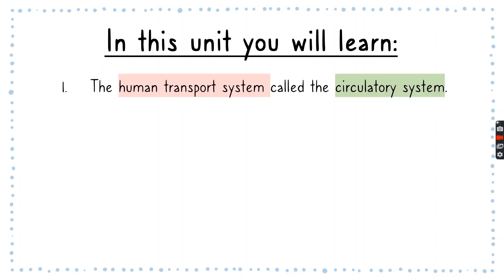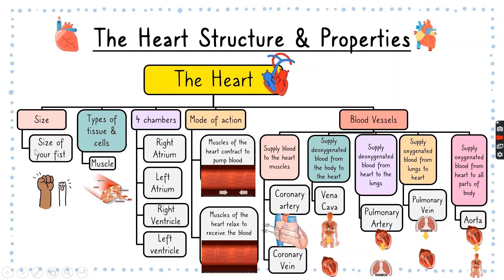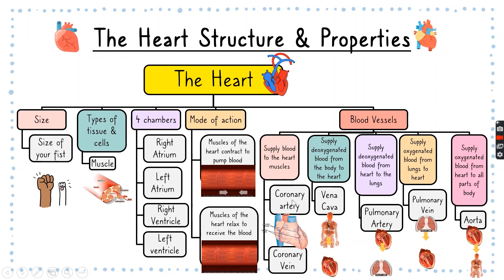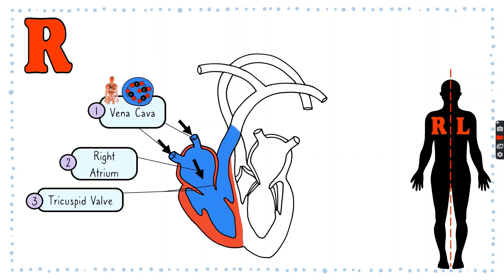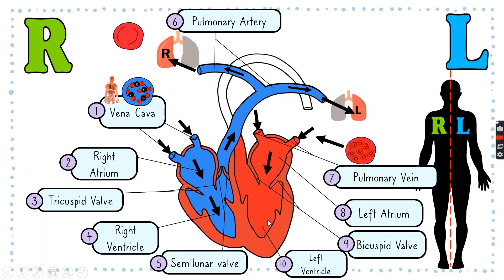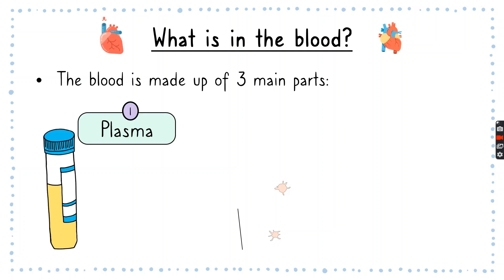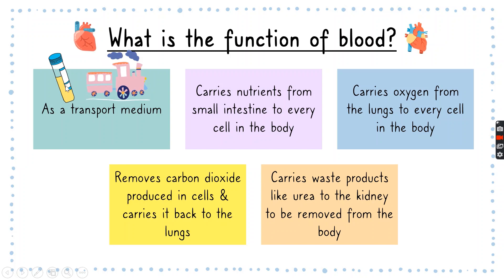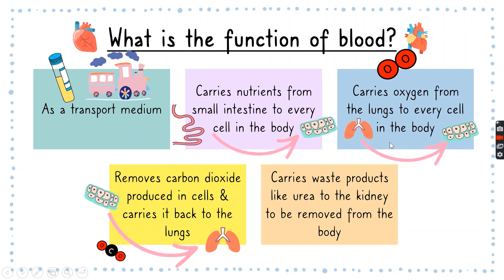Topic 11 - The Circulatory System Part 2